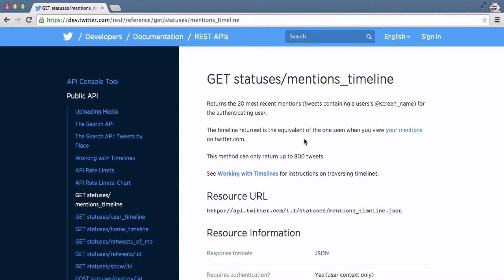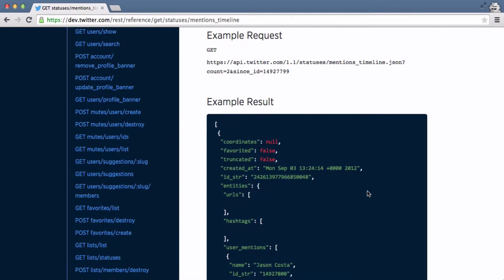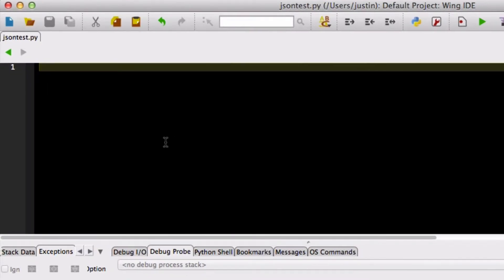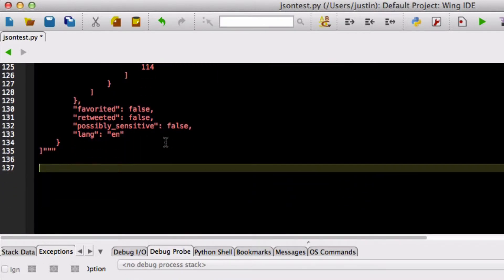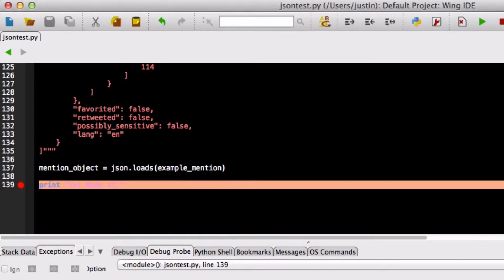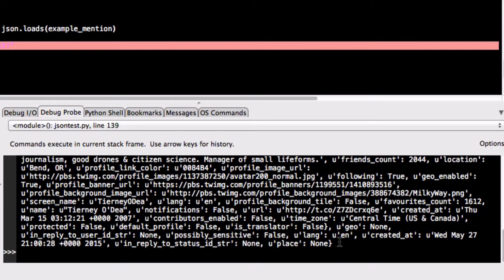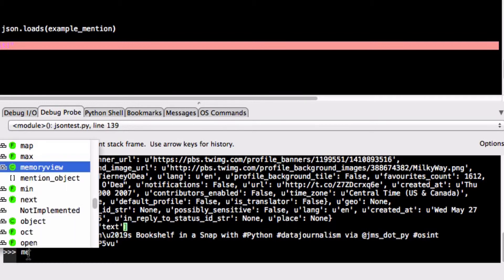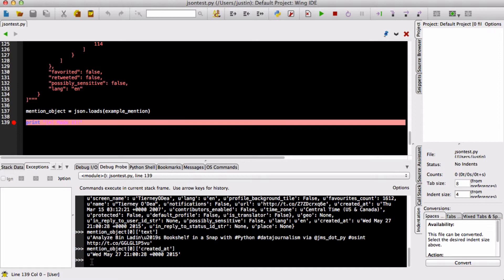Python for OSINT #3 - Handling JSON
This video describes what the magical JSON is, and how to use it inside of a Python script.